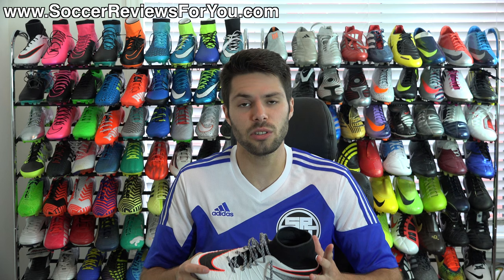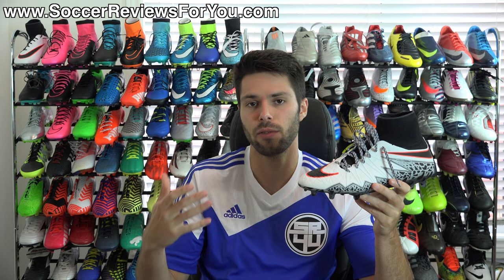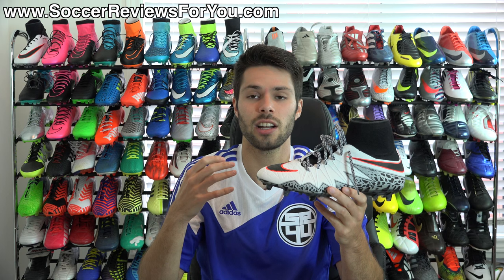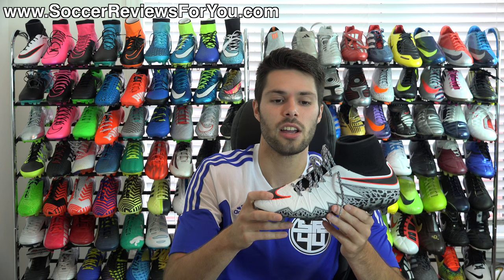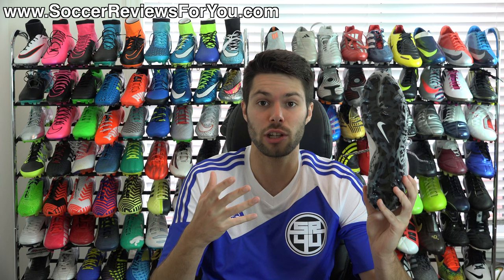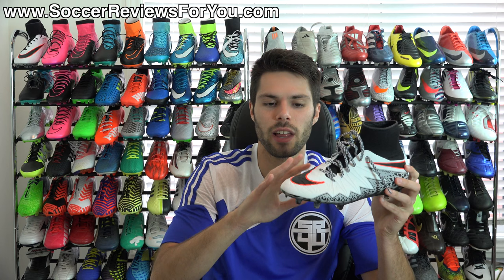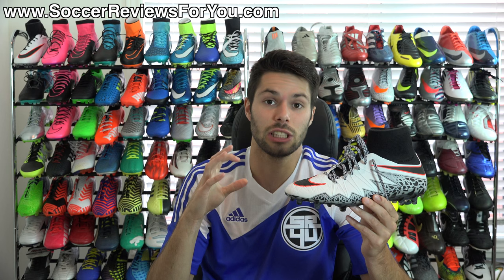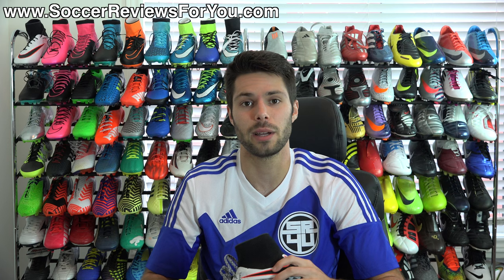Nike Hypervenom Phantom 2 - Personal Opinions & Review